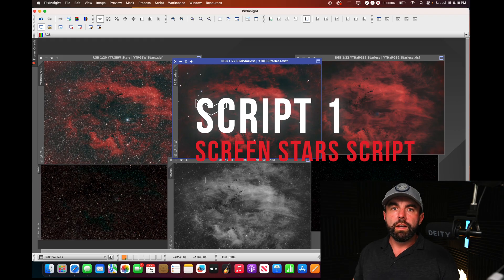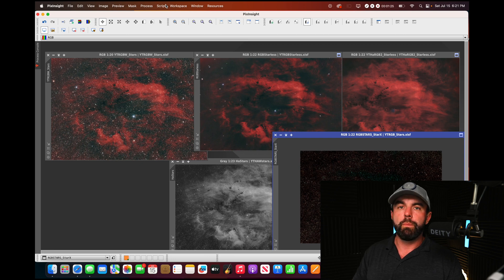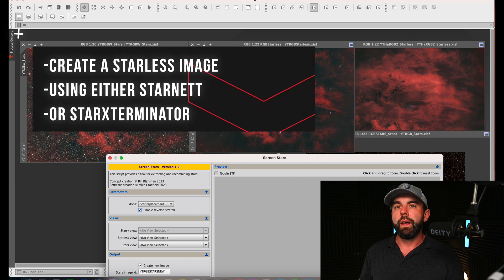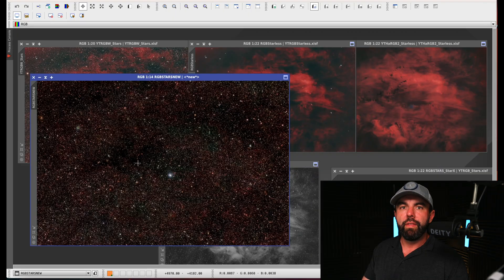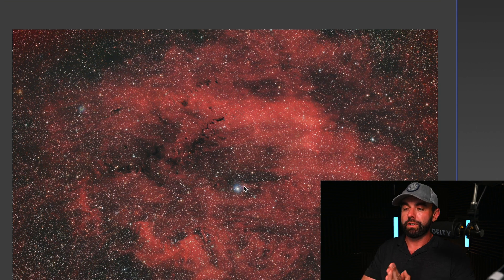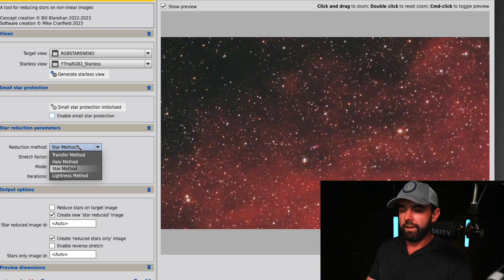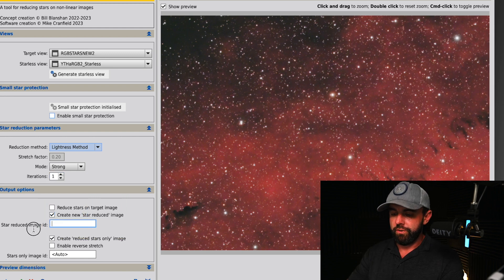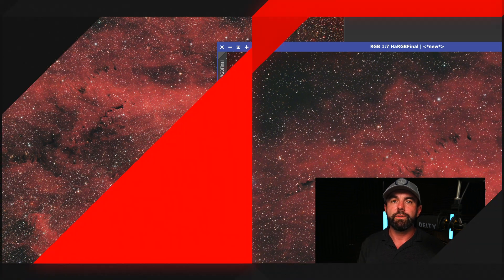2 BRAND NEW Star Scripts in 10 minutes - Masterclass Script Series!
Star Reduction (Copy & Paste)

Star Screen (Copy & Paste)

If you’re interested in seeing more of my work check out website and other social media!

Gear:

Camera: 2600MC and MM Pro
Mount:  AM5, with 290mm guide cam
ASIAIR Plus, and Mini
Starfield Gear 90mm FPL-53 APO
1x: 540mm F6  .8k 432mm F4.8
Pixinsite with RC-Astro Plugins, and Photoshop

Video:  GoPro Hero 11 & 9 black with DJI mics
Nikon Z72 for landscape photos